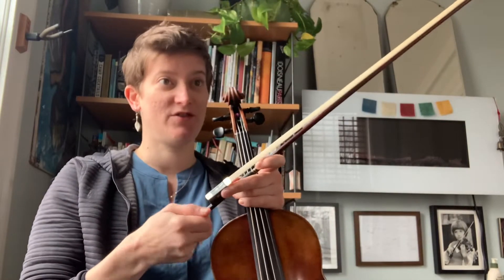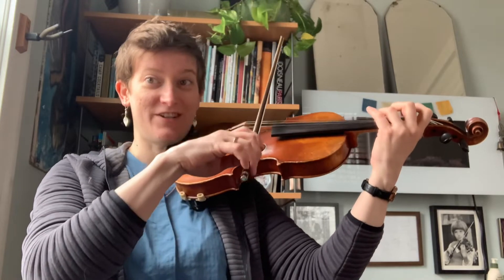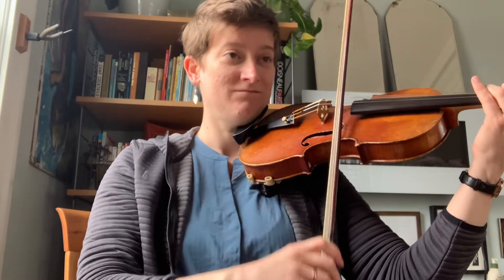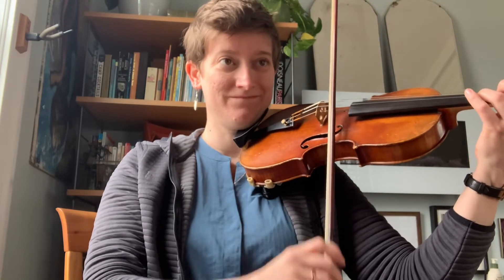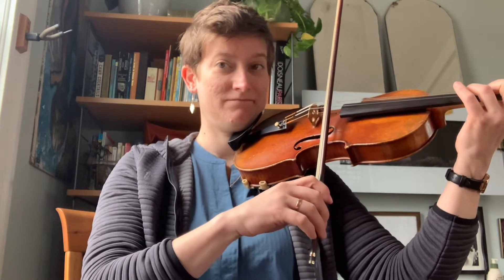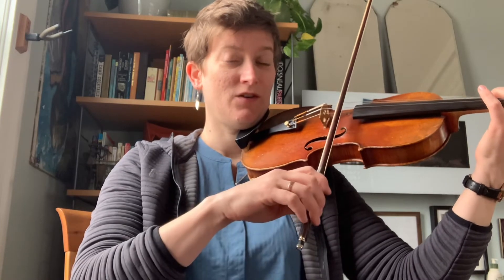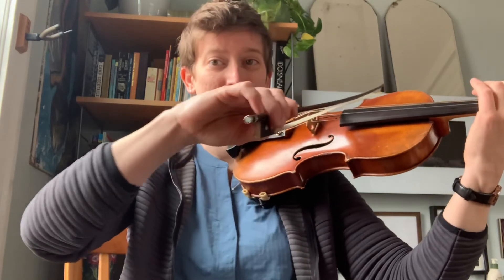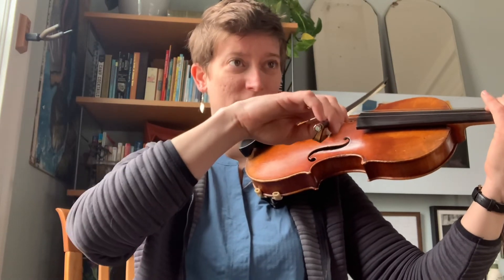Tonalization {First Experience, Finding Notes}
Learn this before Minuet 2
- Extended “Fancy” version
- Groups of 4 (or 3 near the end)
- Twinkle Variation A rhythm
- space between for student to play
- Tuning A = 441